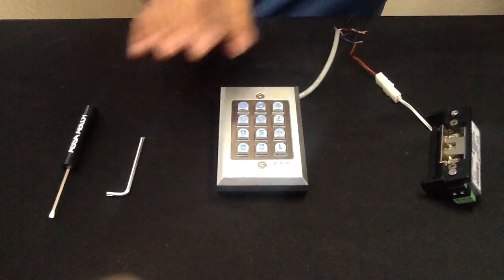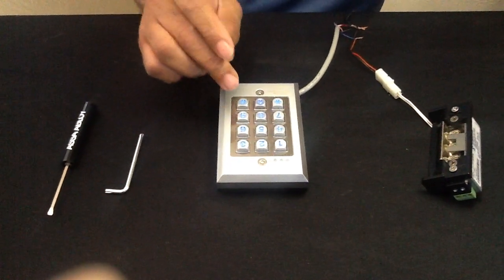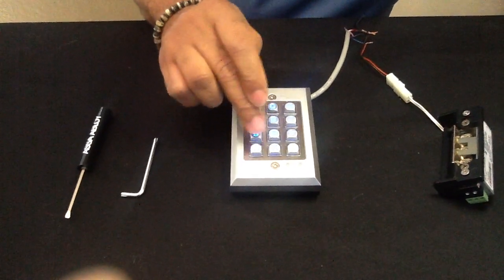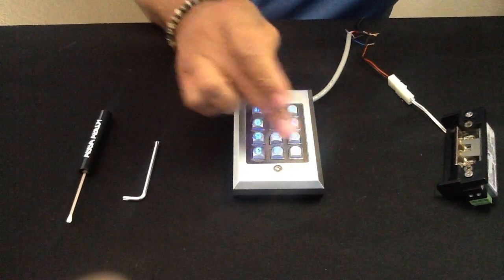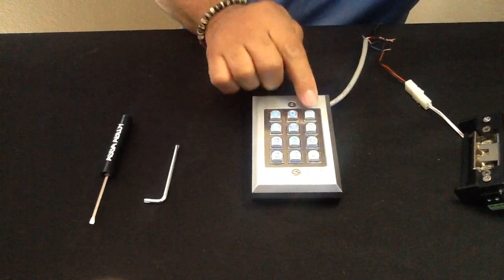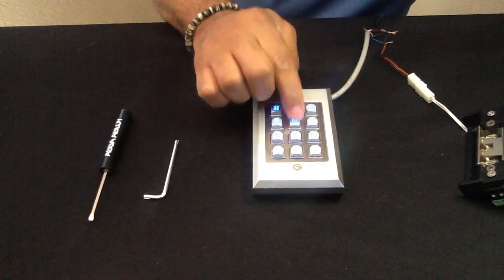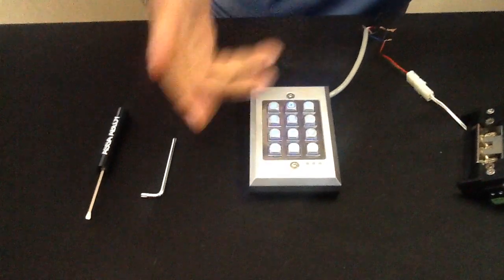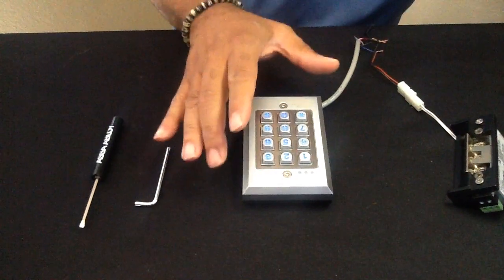KP200 DELETE USER CODE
Part Three of Programming the KP200. Deleting user codes